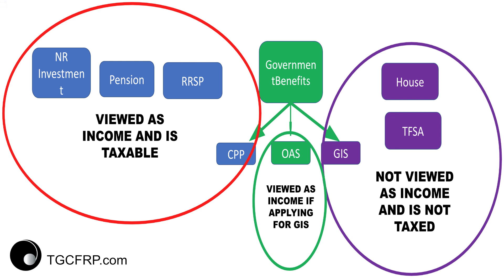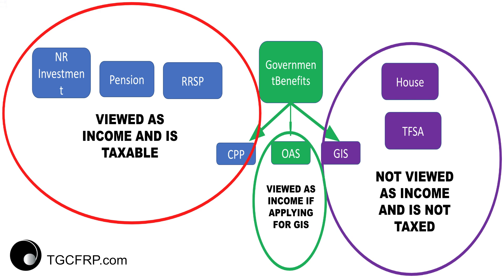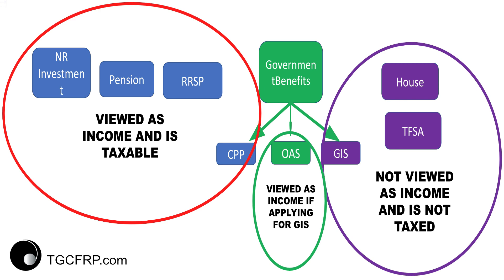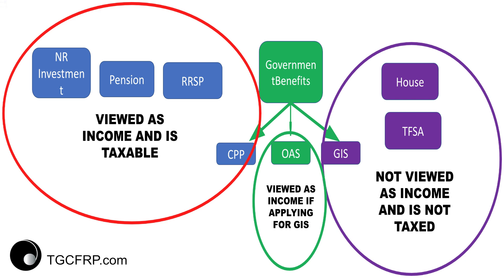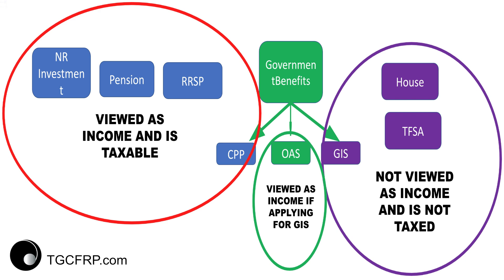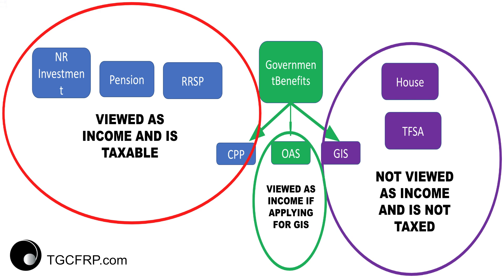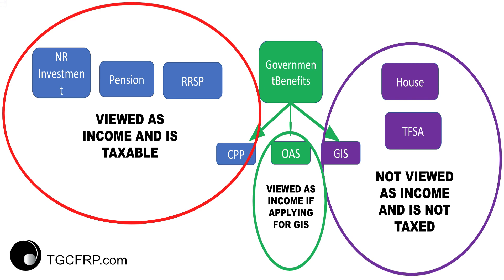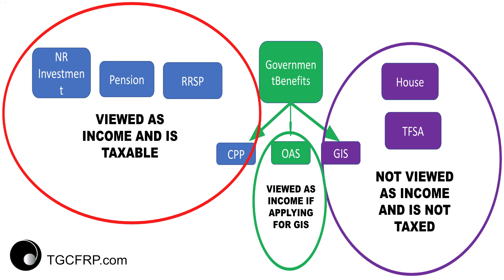Retirement - Episode 5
How to maximize benefits for retirement.
Assets and income are not the same thing.
Consider taxes in retirement.

Chan and Duncan are both financial professionals based in Canada with over 40 years of experience each. They offer no service other than providing financial information - for free. Please use the email above with your questions and comments. Your question may be used in their TGCFRP Podcast.